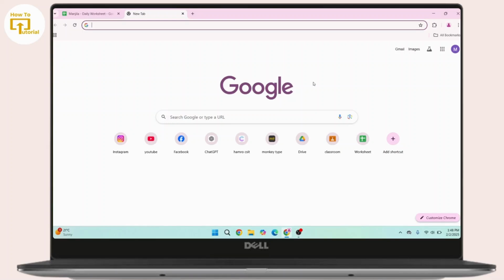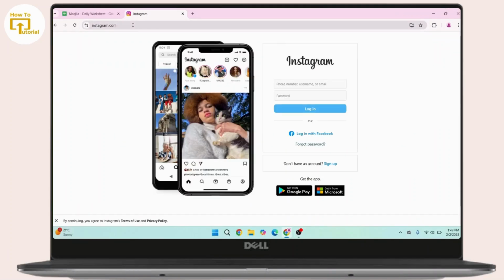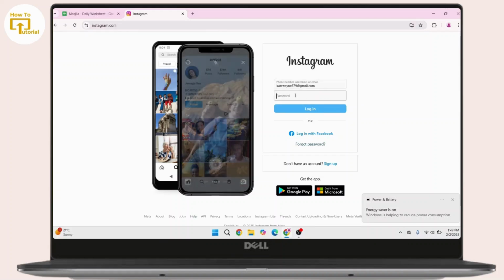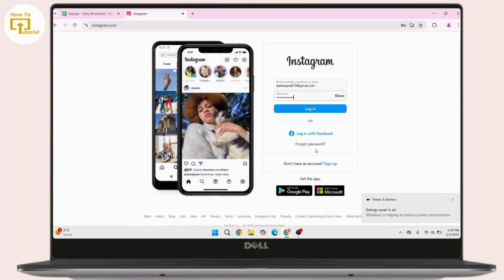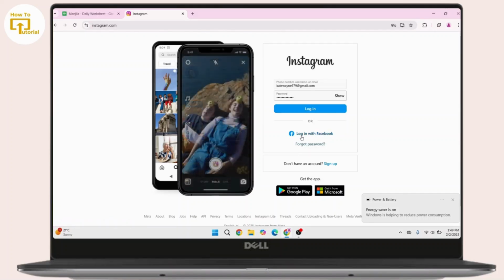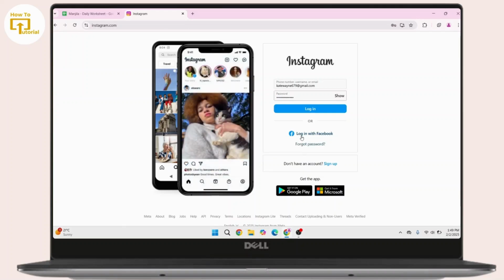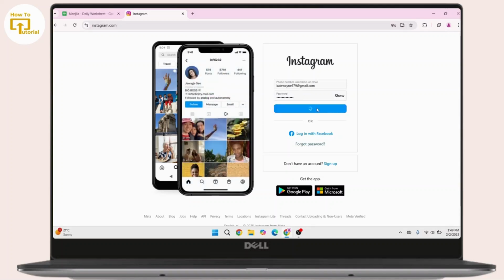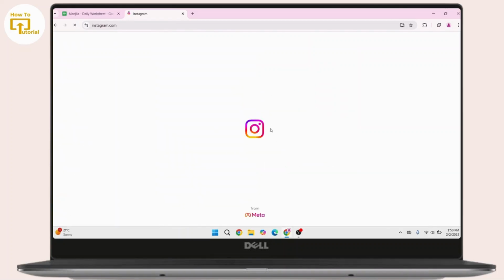How to Login Instagram Account on Chrome Browser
In this video, Kate shows you how to log into your Instagram account on the Chrome browser quickly and easily. Whether you want to log in with your email, phone number, or Facebook, this guide will walk you through the entire process. If you're having trouble accessing your account, we also show you how to recover your Instagram password. Watch this step-by-step tutorial to start using Instagram on Chrome!

Chapters (Timestamps):
00:00:00 - Introduction
Learn how to log into your Instagram account on Chrome browser.

00:00:10 - Open Chrome Browser
Launch the Chrome browser and head to instagram.com.

00:00:20 - Enter Instagram Login Credentials
Enter your phone number, username, or email associated with your account.

00:00:30 - Enter Your Password
Type in your password or click on "Forgot Password" to reset it.

00:00:40 - Login with Facebook
Use your Facebook account to log into Instagram.

00:00:50 - Login into Instagram
Click the login button and wait for the process to complete.

00:01:00 - Conclusion
You're all set! Now you're logged into Instagram on Chrome.